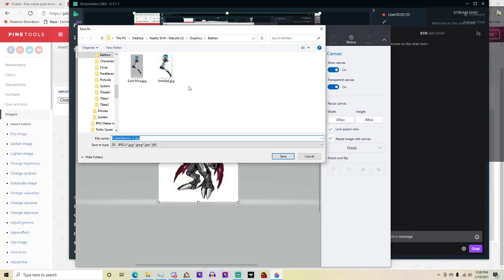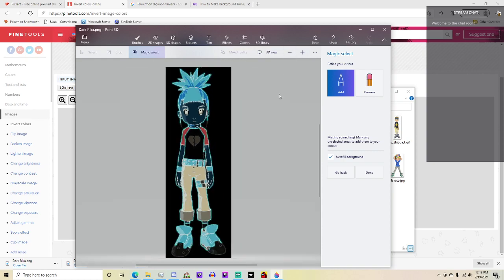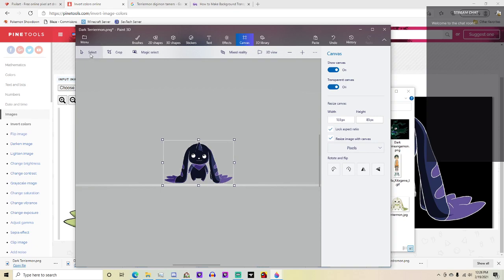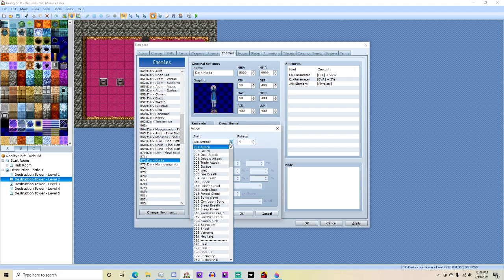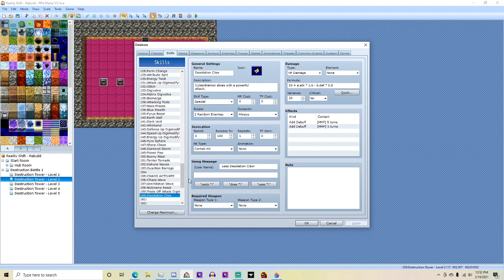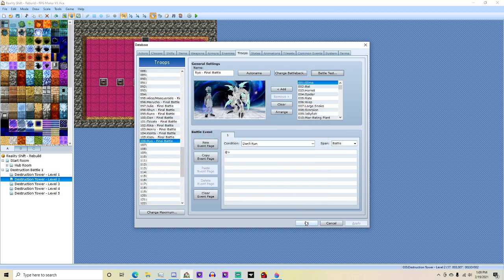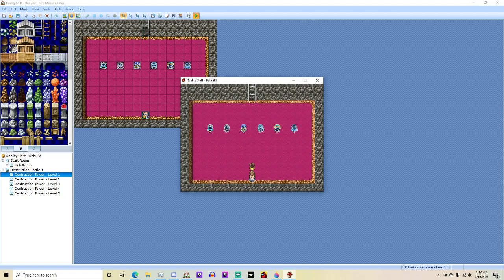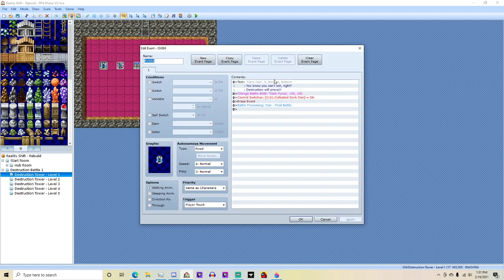Creating a Game: Reality Shift - Rebuild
Not many people know this, but I've had this idea in the works for a while. Several months, actually. I know next to nothing about game design, but hey, what's the worst that can happen?

With this installment, I finish up the battle sections of the Digimon level, mostly. They could use some rebalancing, to be honest, but they're done!

RPG Maker VX Ace is copyright to ASCII, Enterbrain, Agetec, Degica (I think.)
Enemy Characters shown in this video are initially intellectual property of Spin Master and Saban Brands. The personalities of the Dark versions and Face/Sprite forms are my intellectual property.
Player Characters shown in this video are copyright to me.
Music is either from RPG Maker, or distorted versions of the Attribute Arena Themes from the original Bakugan Battle Brawlers video game.